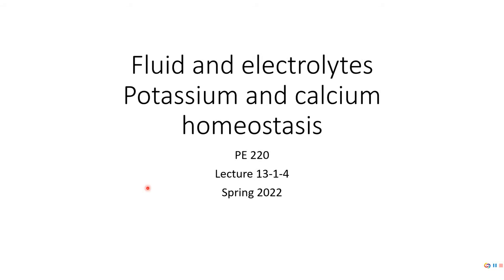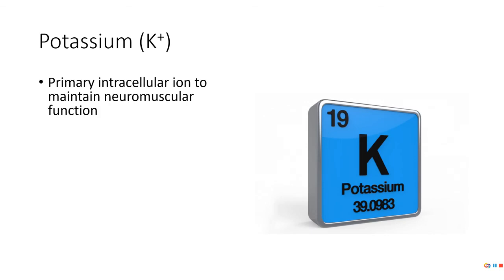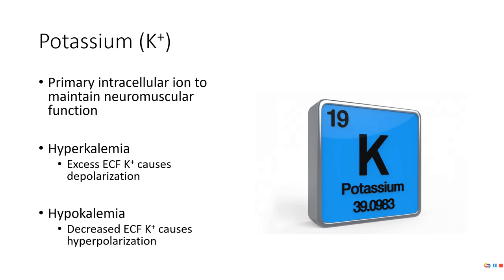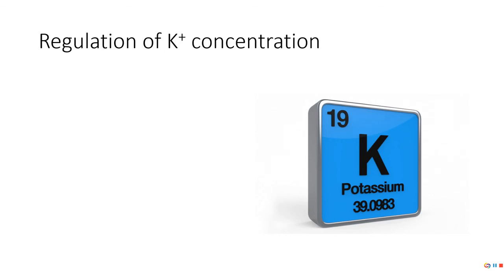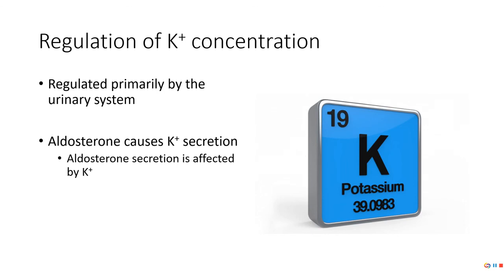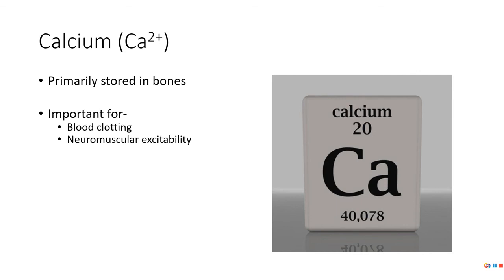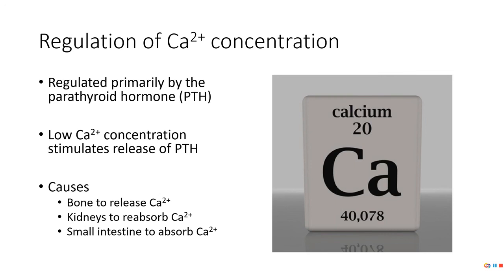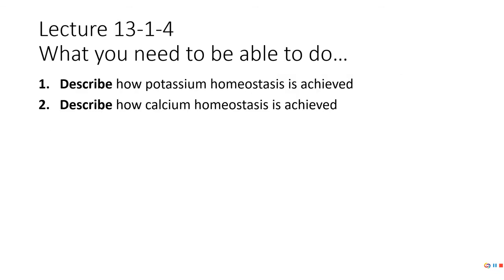PE 220 - Lecture 13-1-4 - Potassium and calcium homeostasis